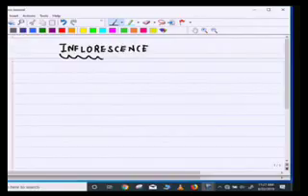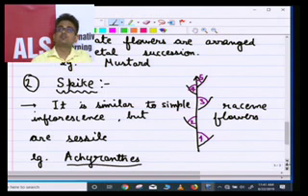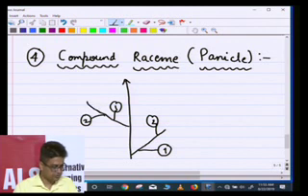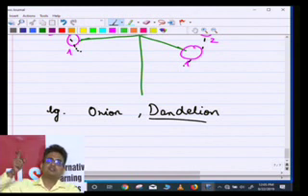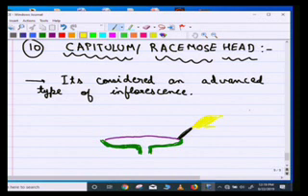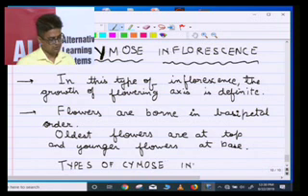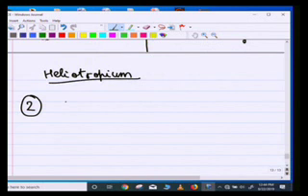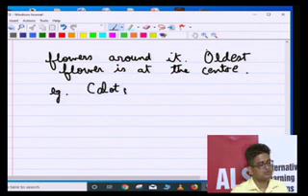Dropout Batch | NEET-Biology | 22 AUG, 2019